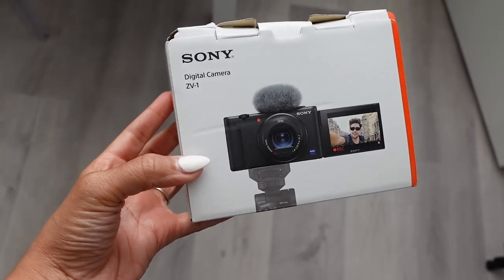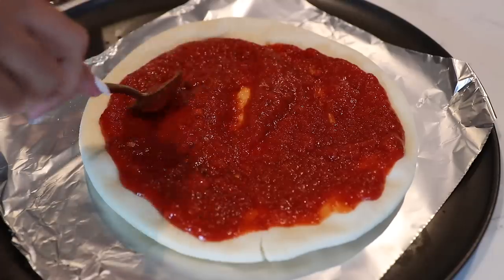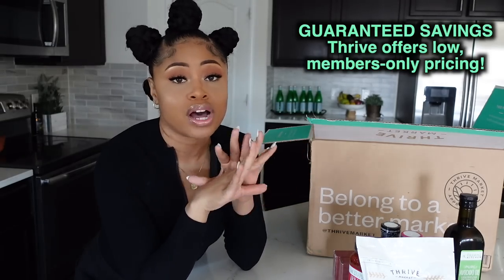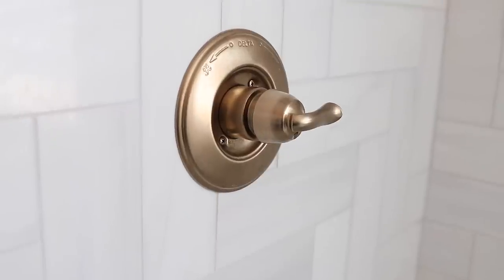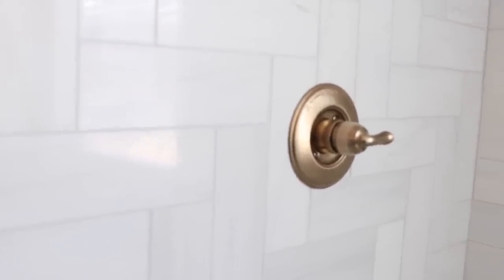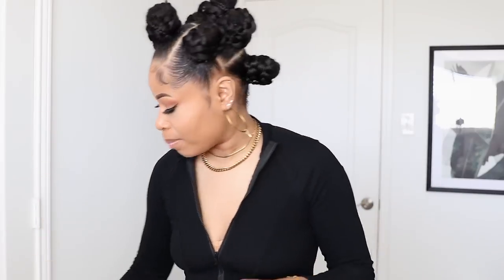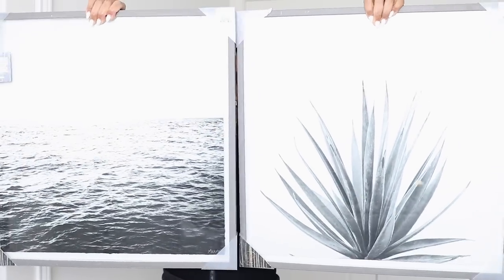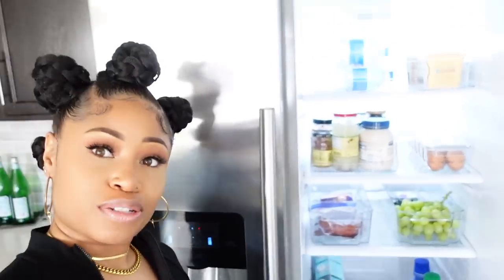HOUSE TOUR, Decor Shopping + Easy Recipes!! ► vlog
Touring a new build house, doing some decor shopping to finish up my home projects + easy vegan recipe ideas! 🌱